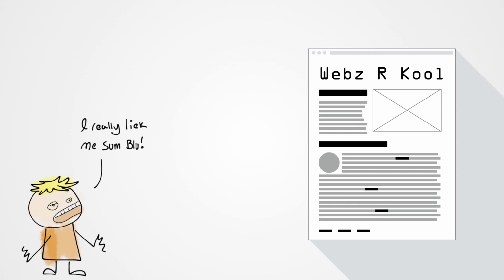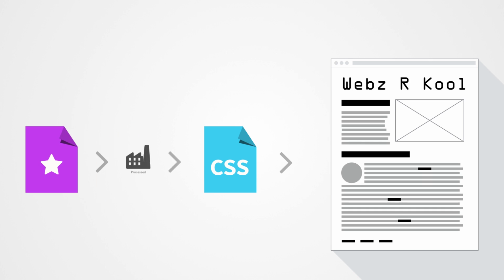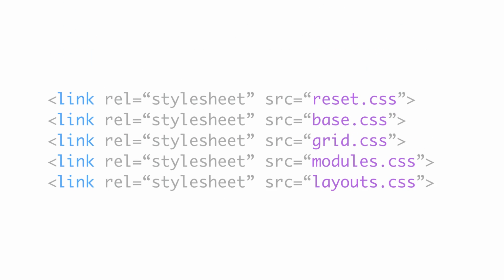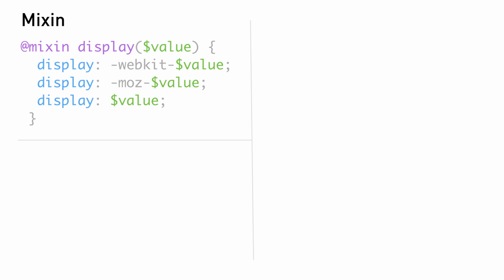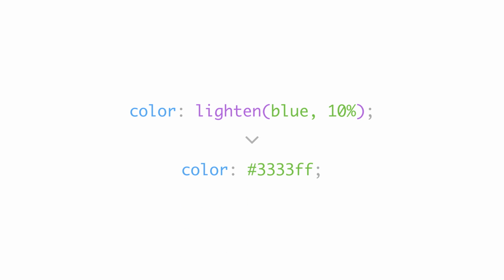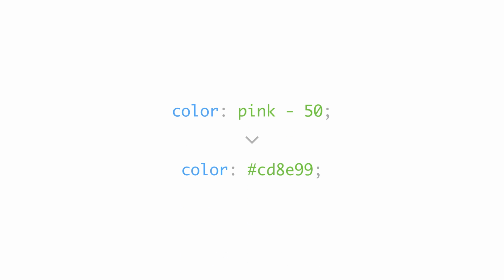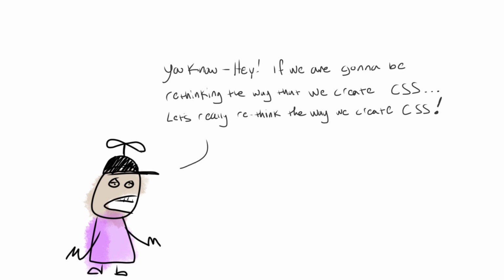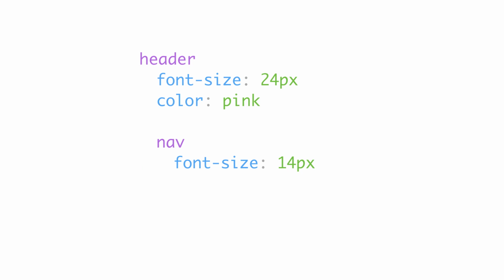CSS Basics (Part8) — CSS Preprocessors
In this video we look at the wonderful world of CSS Preprocessors. I show you a few of the awesome things that you can do with CSS Preprocessors, and look at a few of the more popular ones; LESS, Sass (SCSS), and Stylus.

You should try them all, because they are all fun and awesome! But you can read below about why some folks choose one over the other.

Awesome! Which have you tried? Which do you like the best and why?